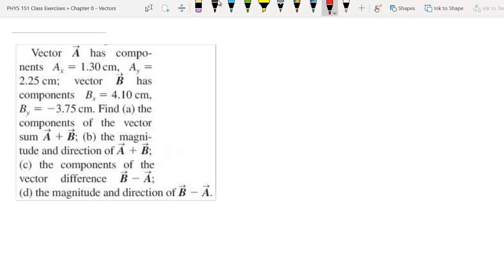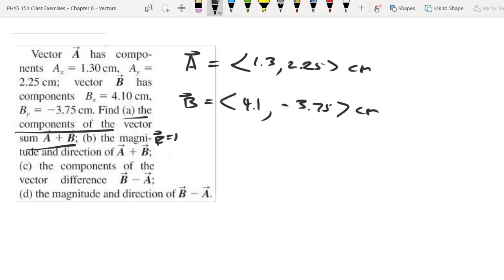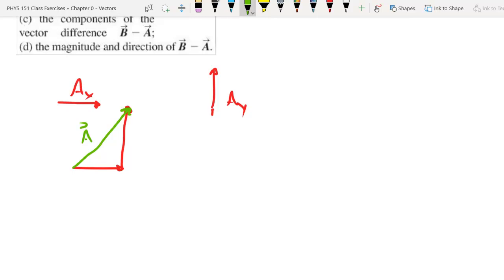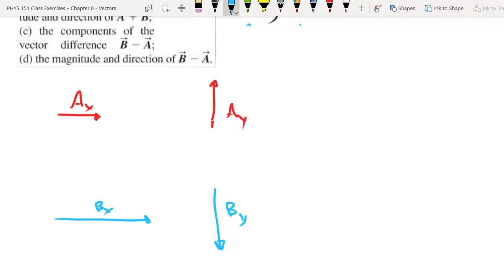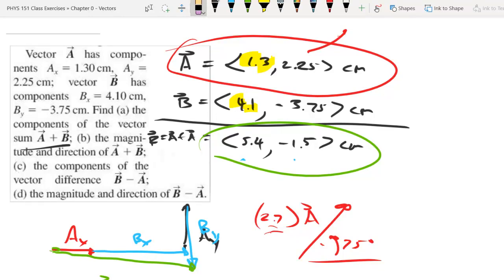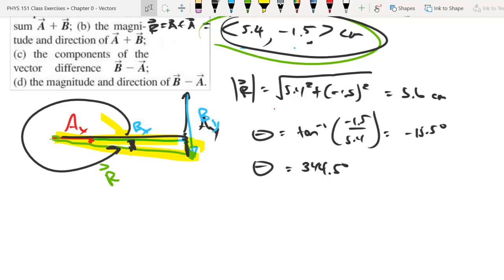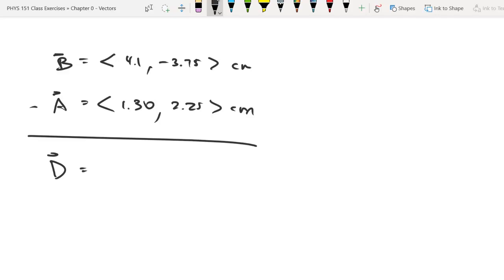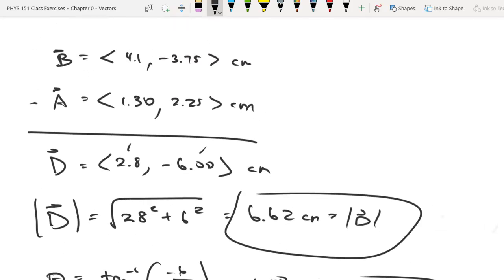Class Exercise 0_3